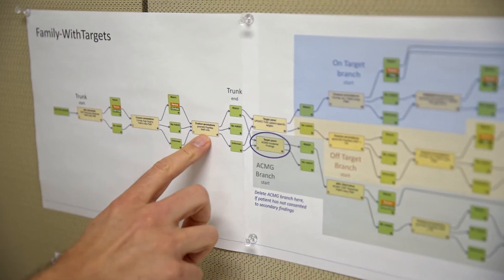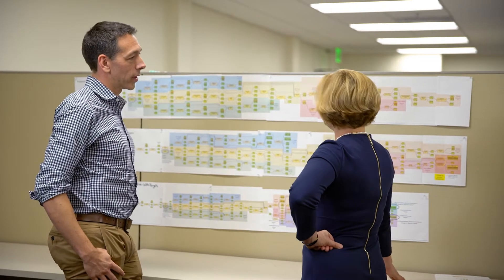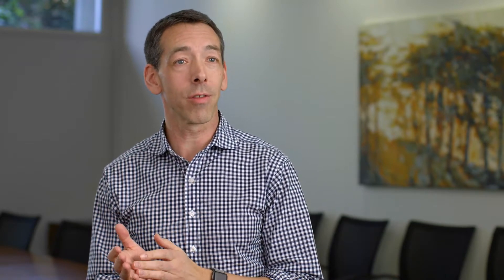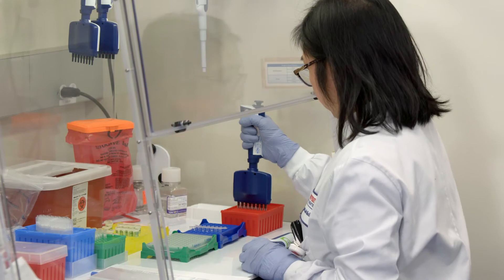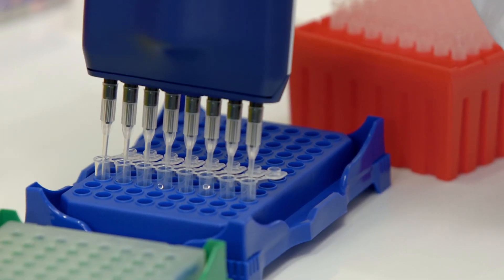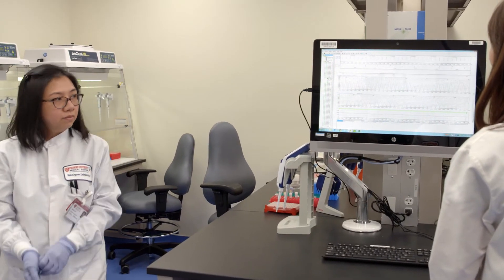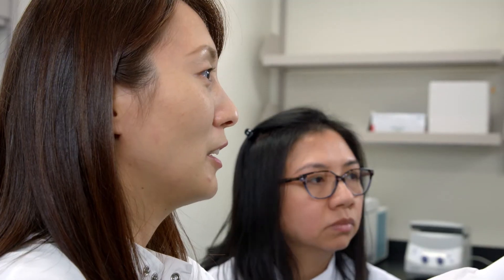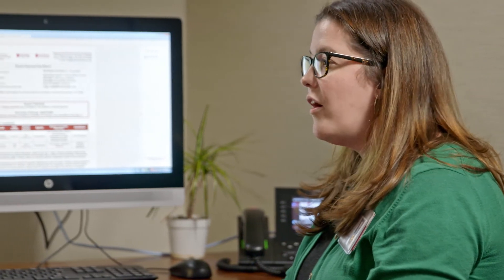Working to end the diagnostic odyssey through whole-exome sequencing